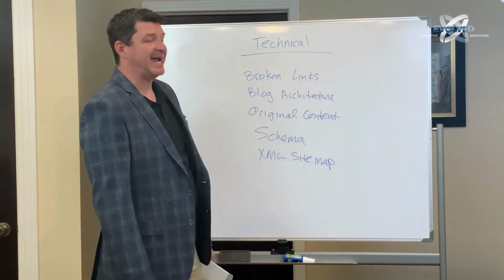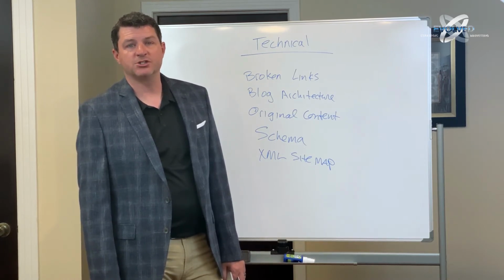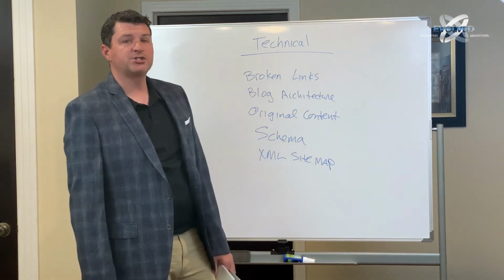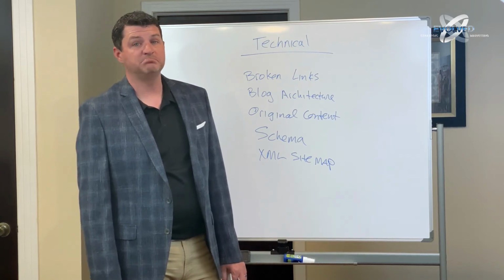Search Engine Optimization: Technical Aspects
This is the final video in our SEO series, and in this one we discuss some technical aspects of SEO in a simplified manner to ensure that anyone and everyone can understand it. Please also read our blog where we detail this out: